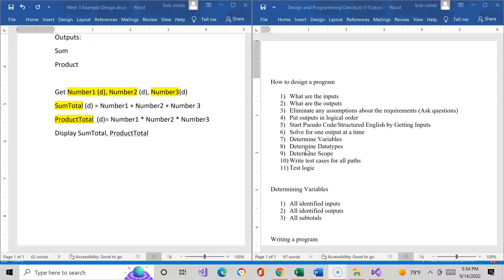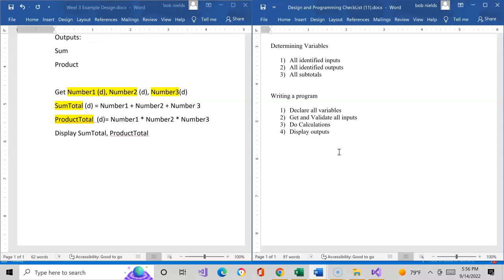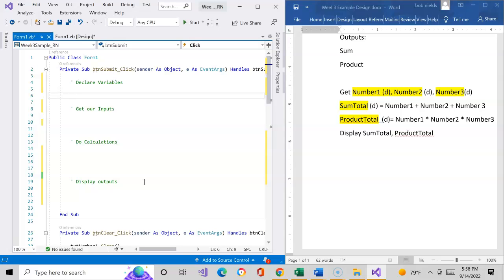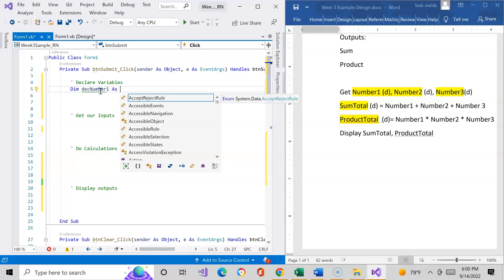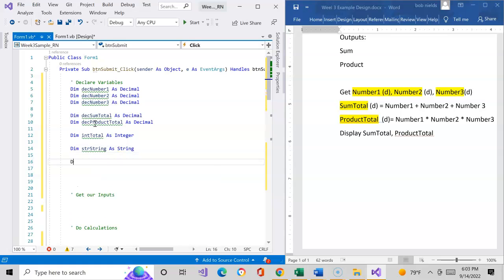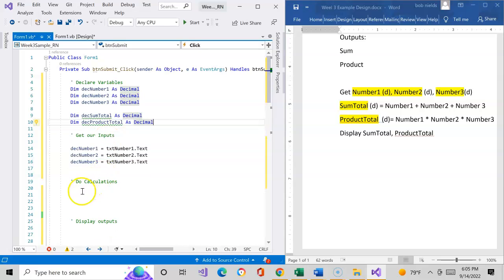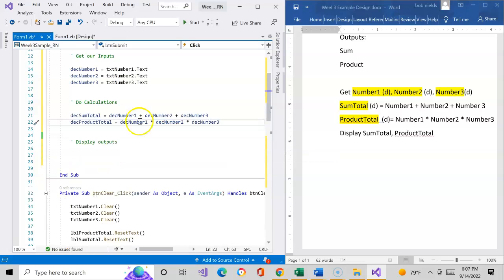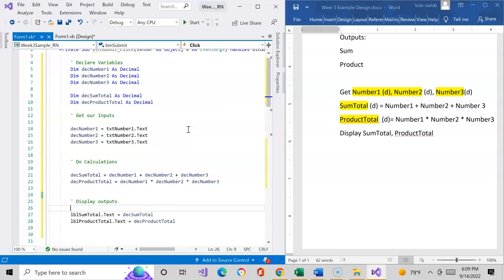Writing the Program from Design